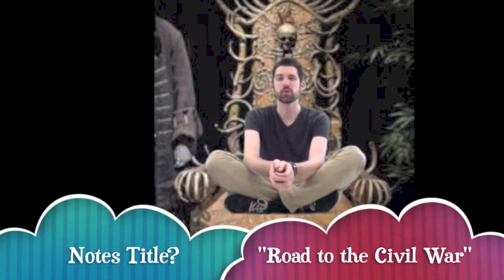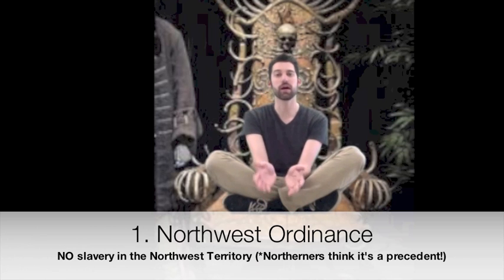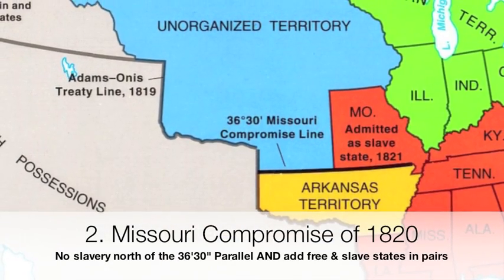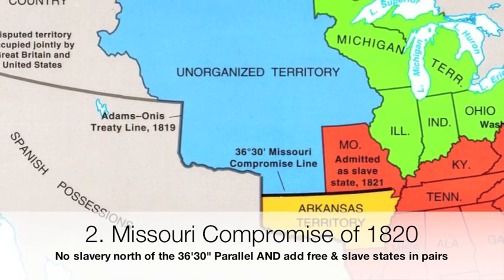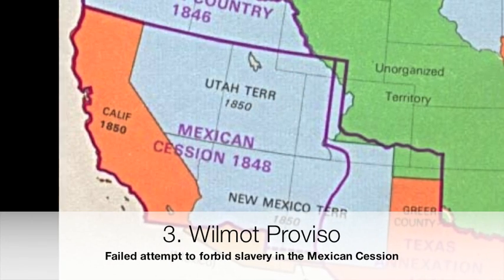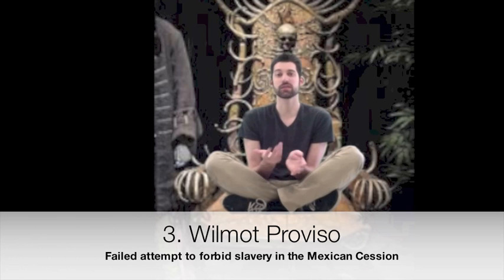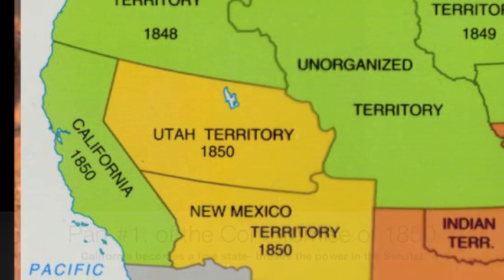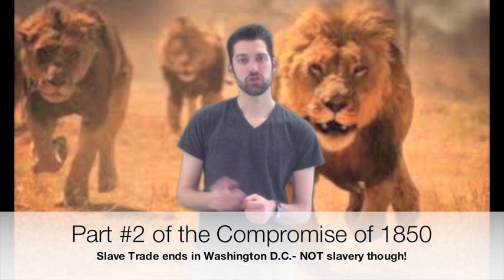Road to Civil War: Part 1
The Civil War didn't just pop up out of nowhere. Take a look at the final moments before the breakup.